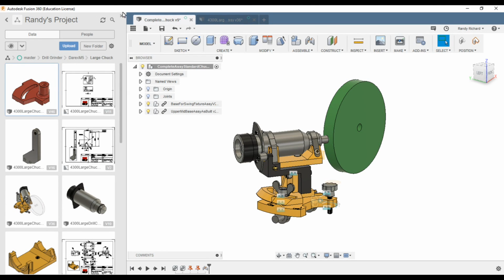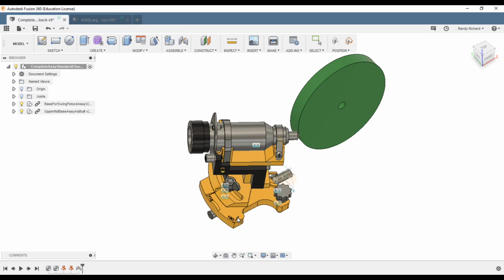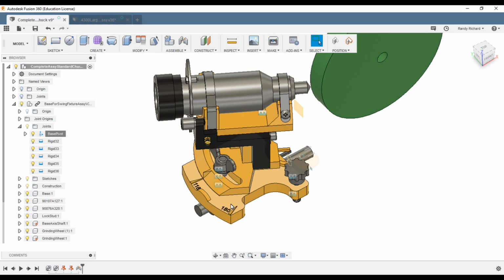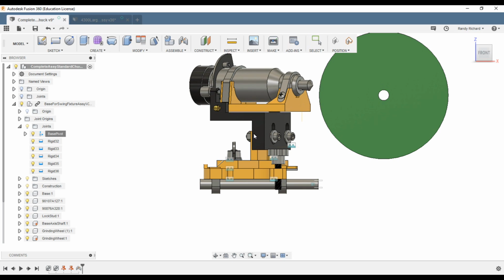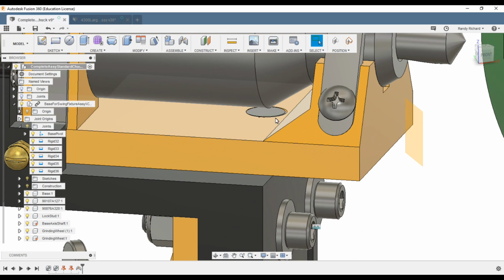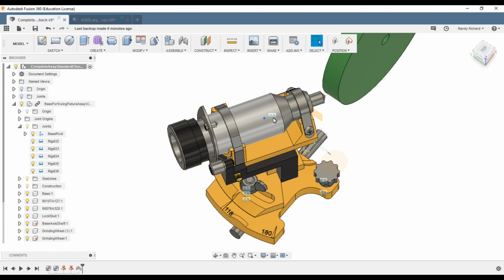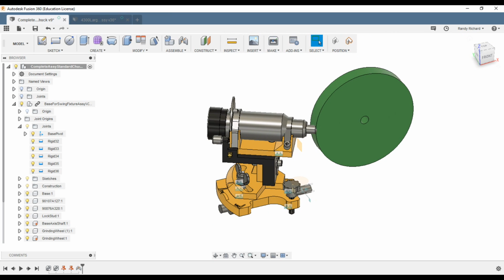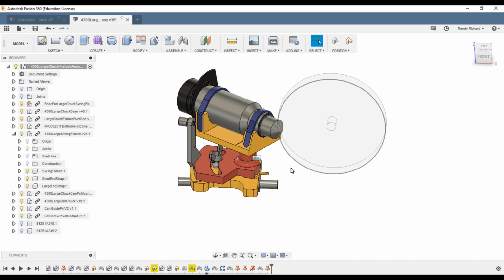P4-1 Darex Drill Grinder / Sharpener, Making New Parts Project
I received a Darex M series model drill grinder from a viewer.  It is missing the parts
to be capable of grinding Twist drills with a standard 118 deg grind.  the grinder has been out of production since the late 90's.  Darex no longer make or supply parts for these grinders.
I contacted Darex and they were very helpful.  They were able to supply me with a couple of the drawings but not all since they do not have them.  But with help from several viewers I was able to get dimensions and photos of the parts that I need to make.  I was then able to model all the parts using Fusion 360 and make drawing of the parts.